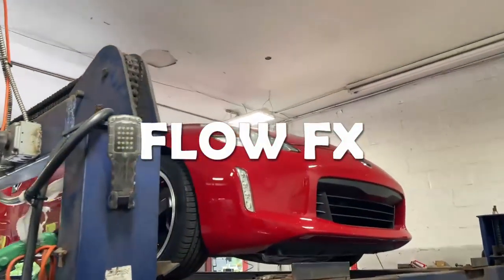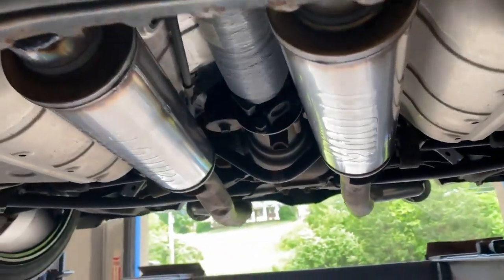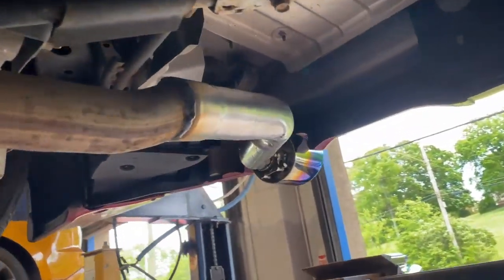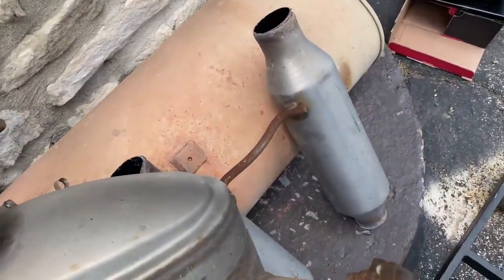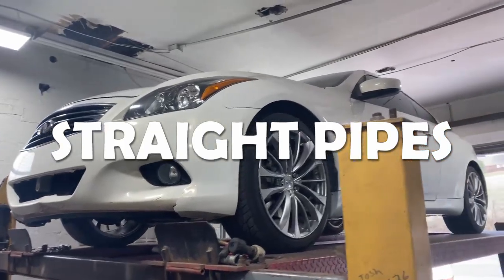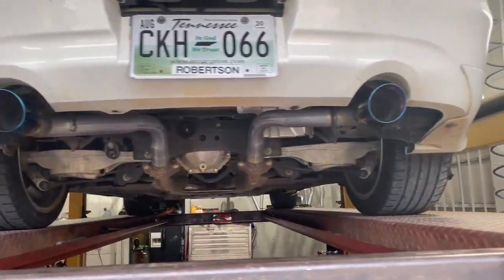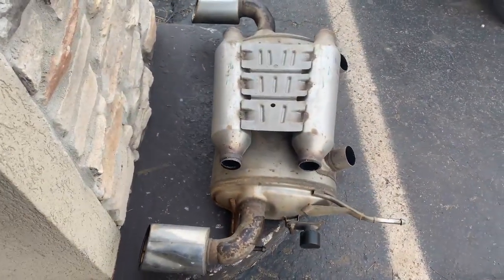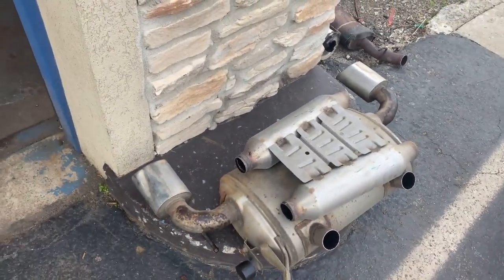Nissan 370z 3.7L V6: STRAIGHT PIPES Vs FLOWMASTER FLOW FX!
Nissan 370z/Infiniti G37 3.7L V6: STRAIGHT PIPES Vs FLOWMASTER FLOW FX!